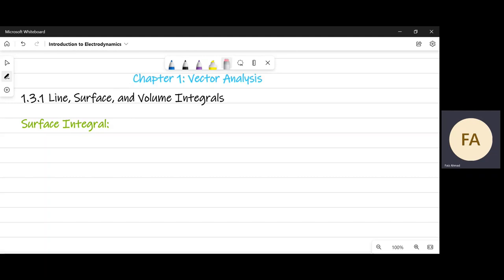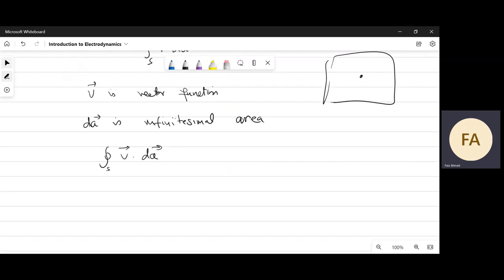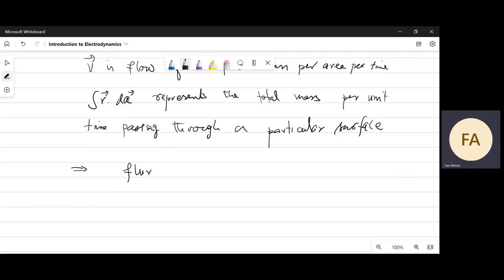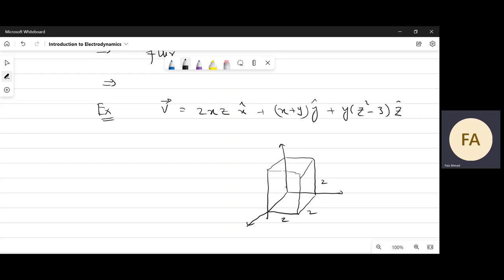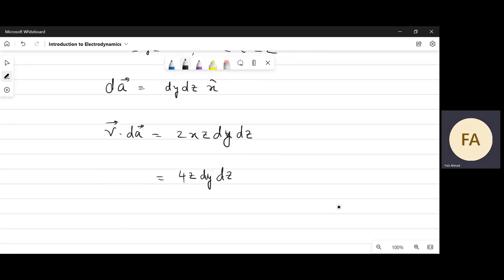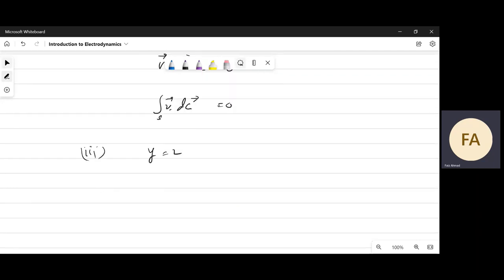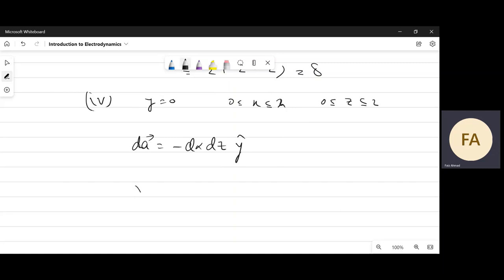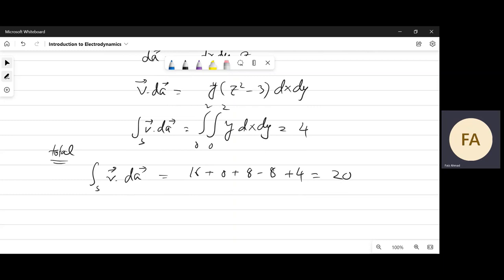Surface Integral, Section 1 3 1, Electrodymanics, Electromagnetic Fields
Surface Integral